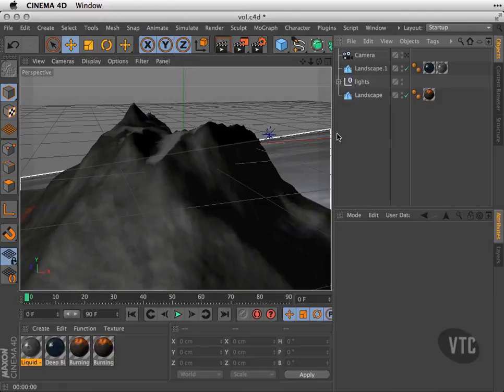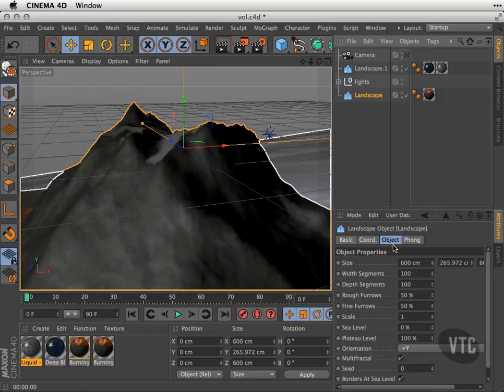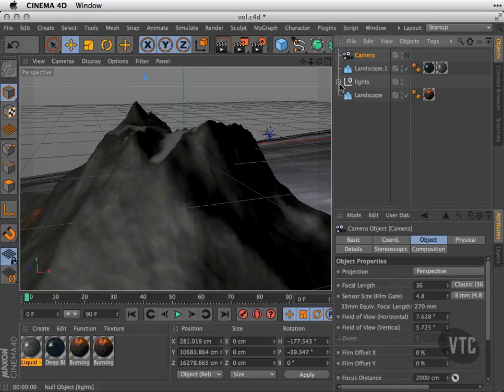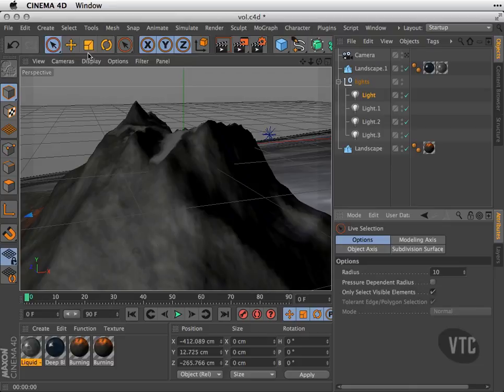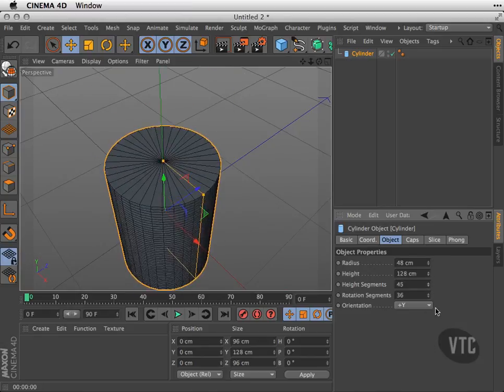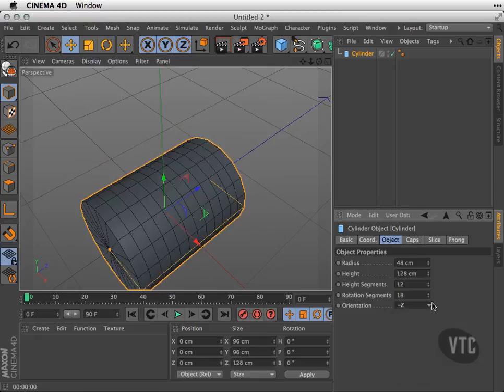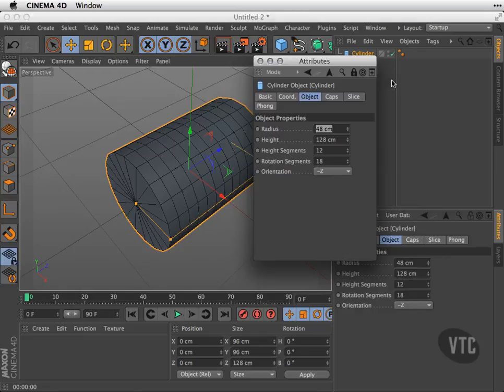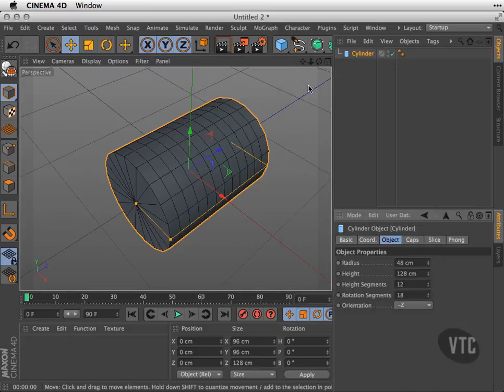0203 Attribute Manager